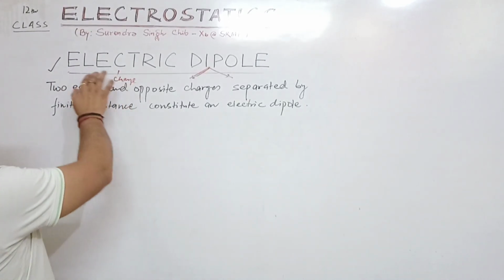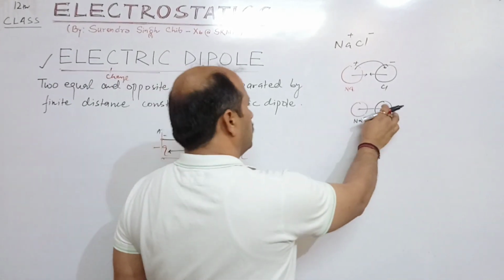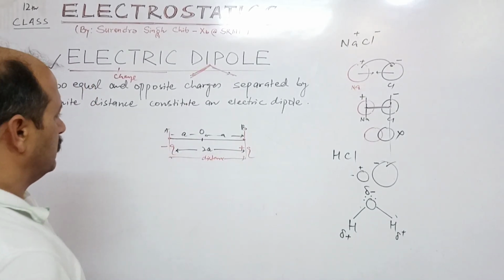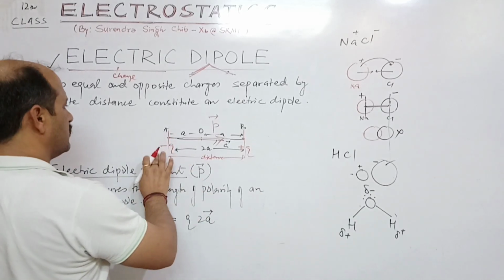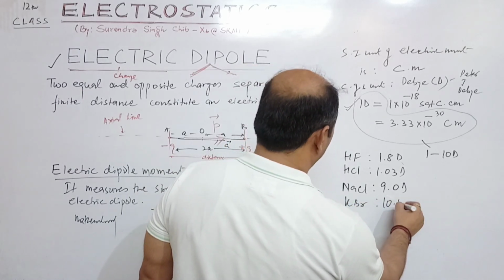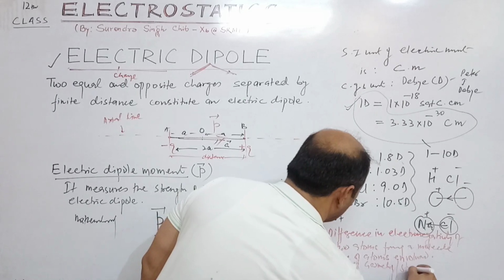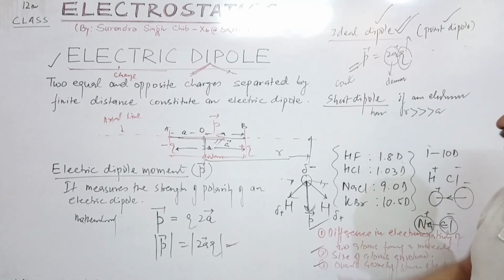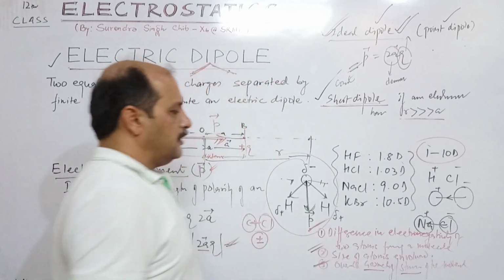Class 12th - Physics (Lecture 16) By Surendra Singh Chib - Xb@ SRML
Electric dipole, Electric dipole moment.